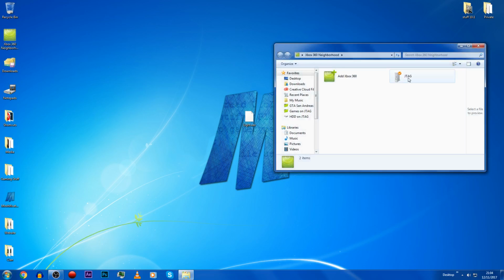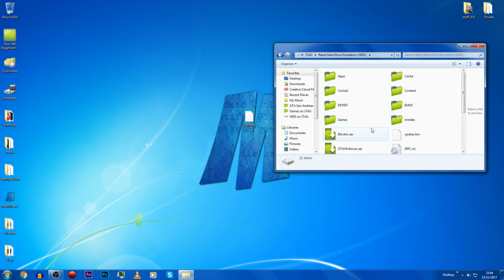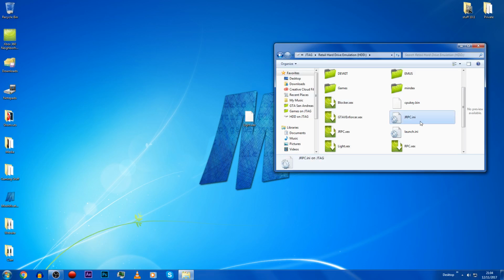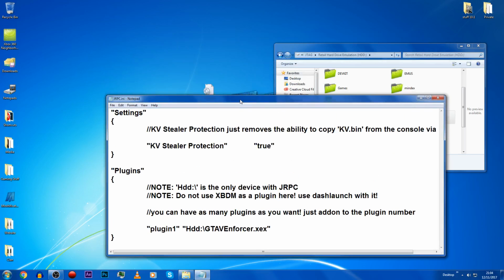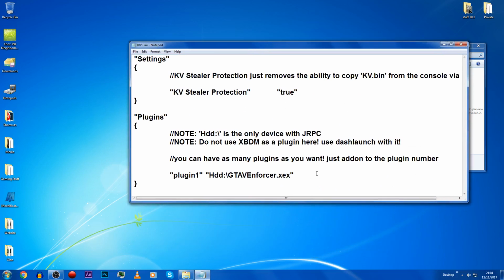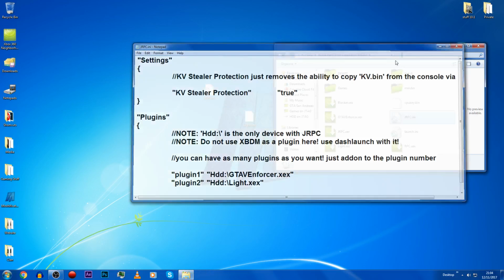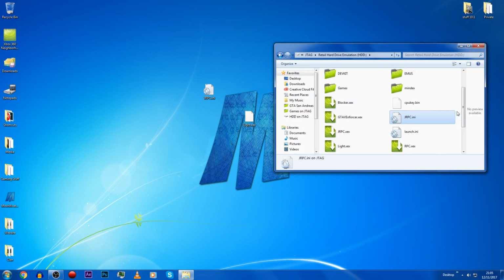Light's Plugin Tutorial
If setting as Plugin 2 doesn't work, swap Plugin 2 and 3.
Also try clearing cache if this doesn't work still.